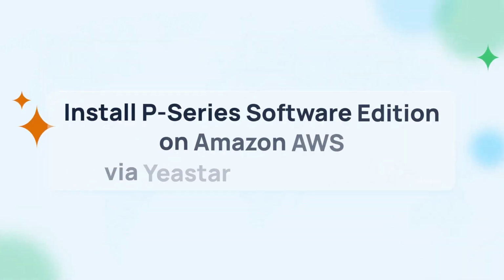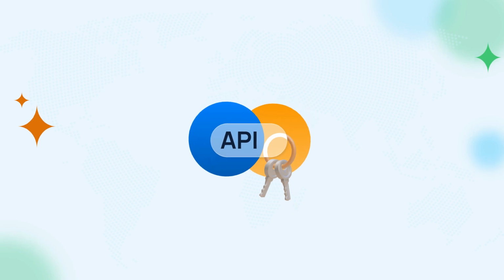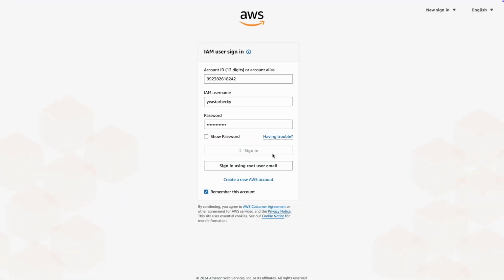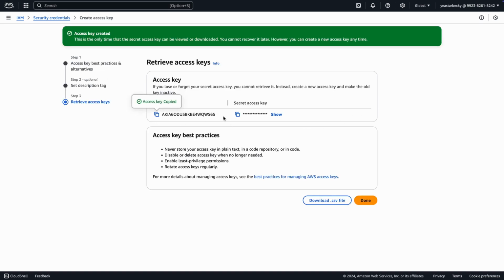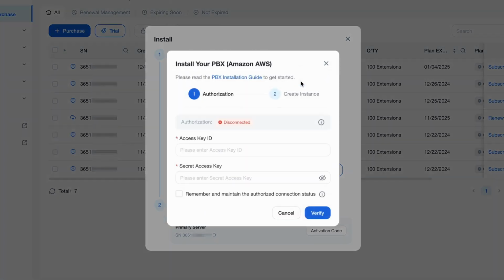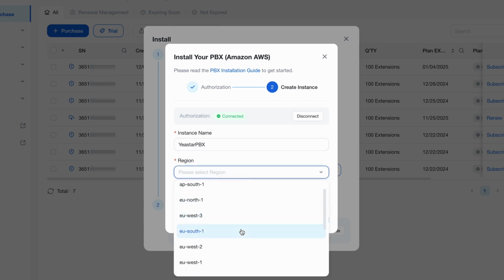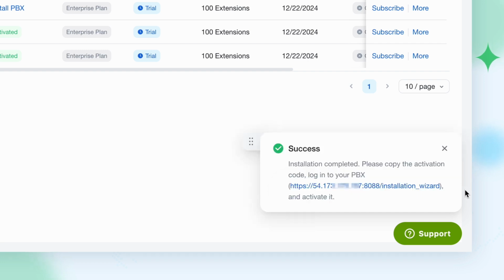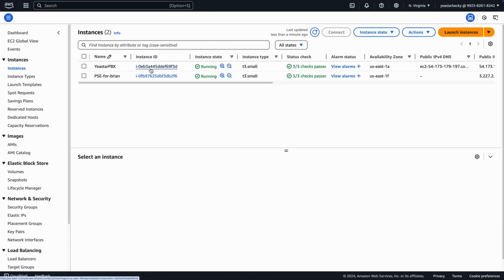Install P-Series Software Edition on Amazon AWS from Yeastar Partner Portal | Cloud Platform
Simplify your PBX setup on ‪@amazonwebservices‬  with the Yeastar Partner Portal. No more dealing with complex instance setups or command lines — It's all made easier for Yeastar partners!

Chapters

00:00 Install P-Series Software PBX from Yeastar Partner Portal
00:31 Requirements
00:43 Step 1: Create an Access Key on Amazon AWS
01:24 Step 2: Deploy P-Series PBX from Yeastar Partner Portal
02:16 Recommended Instance Types Based on EXT and CC